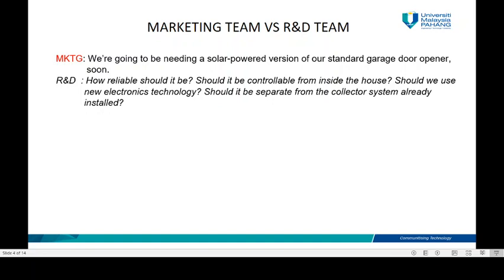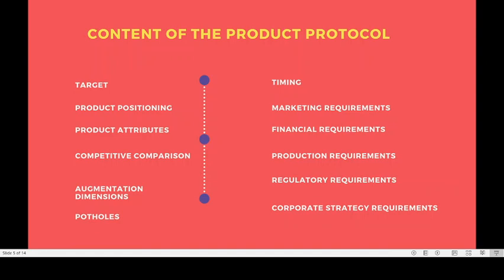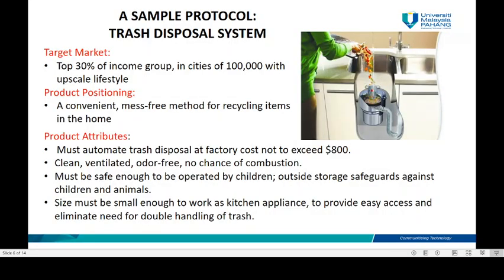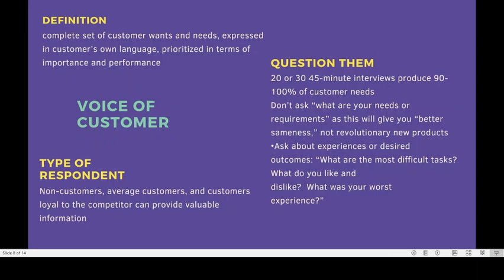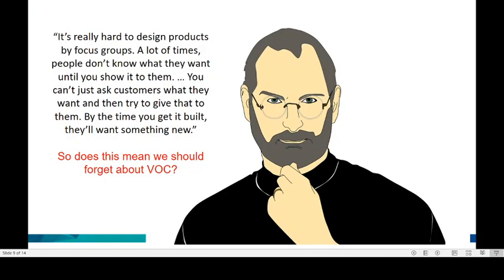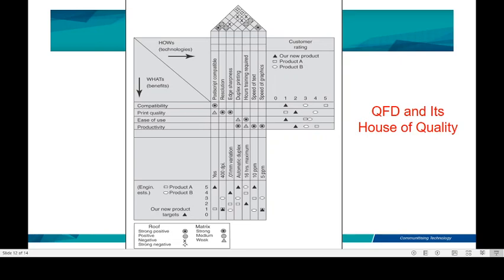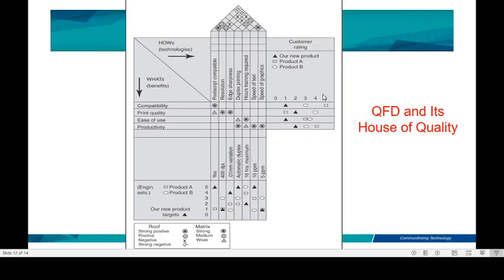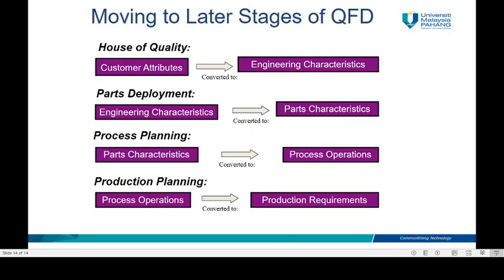New Products Management: Product Protocol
Reference:
C. Merle Crawford & C. Anthony Di Benedetto